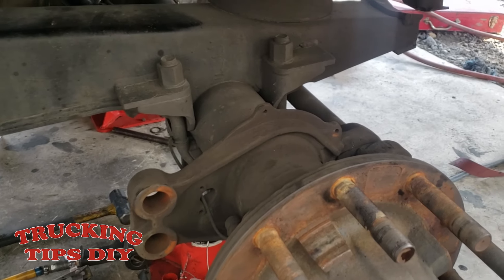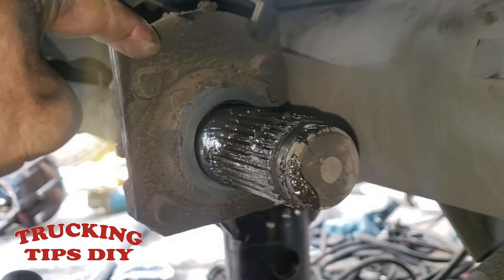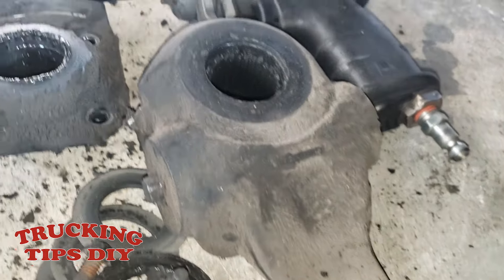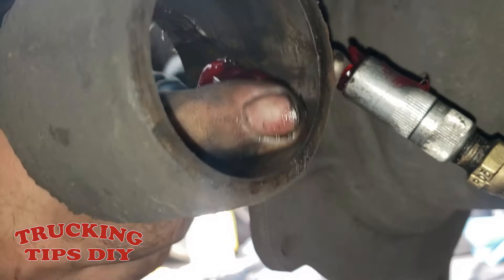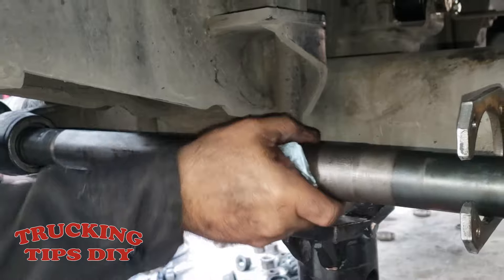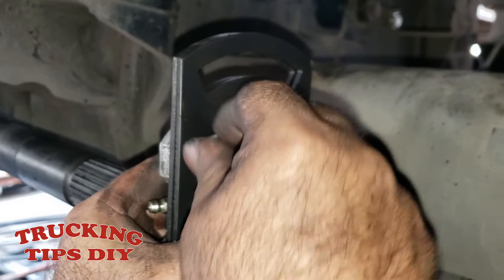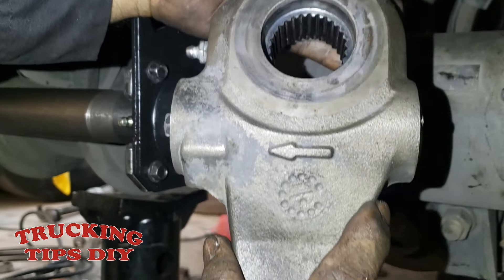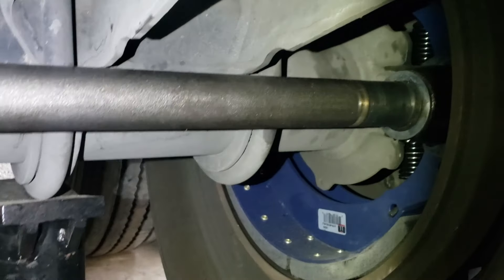How to Replace S-Cams And Bushings on semi trailer (step by step)